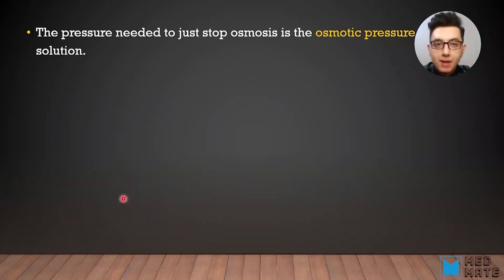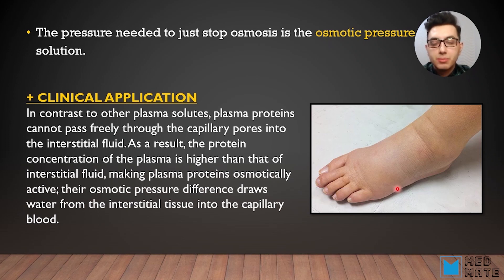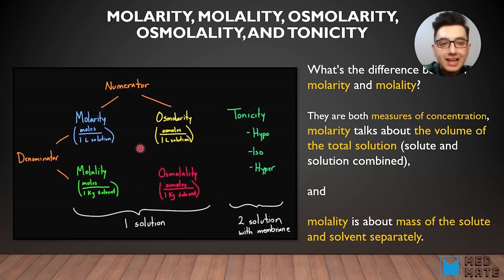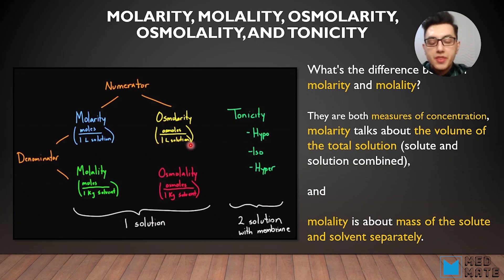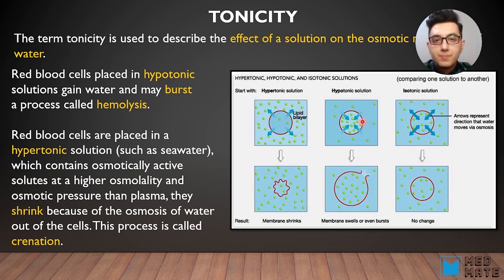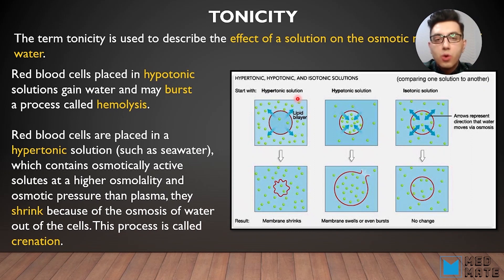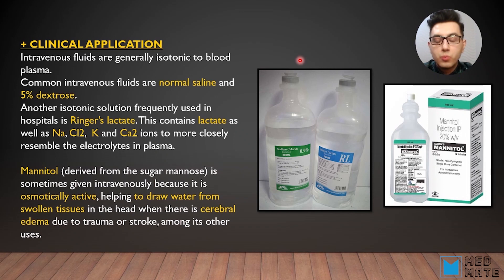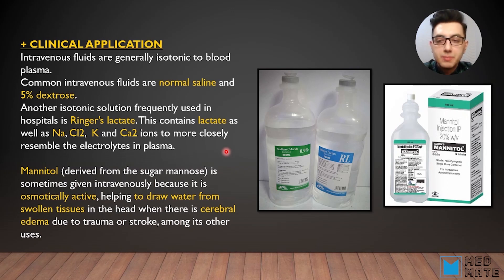Edema & Osmotic pressure - Physiology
Physiology tutorial on Edema - Molarity - Molality - Tonicity

In this lesson you will learn:
- Osmotic pressure
- Edema
- Molarity & Molality
- Osmolarity & Osmolality
- Tonicity
- Intravenous fluids